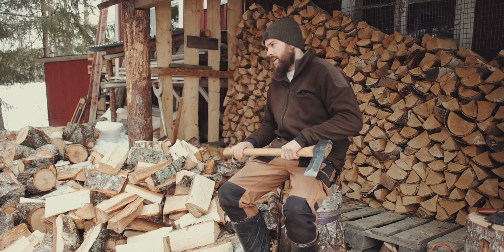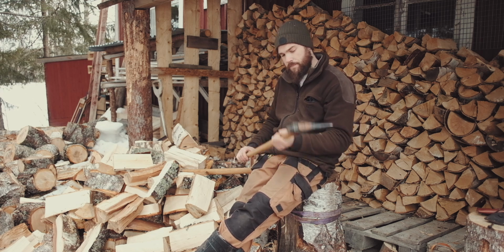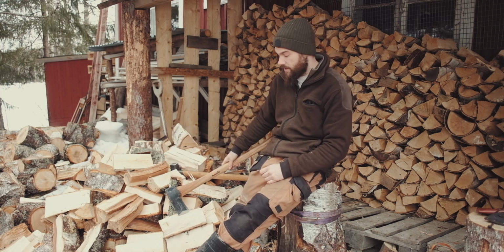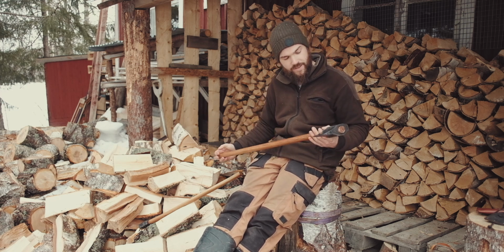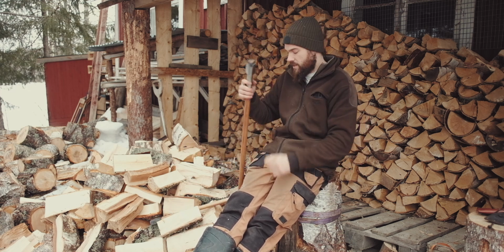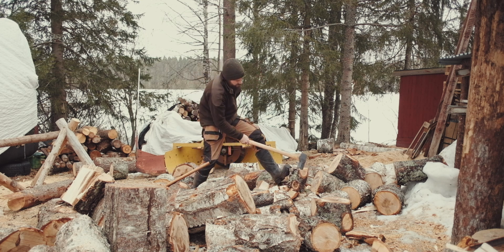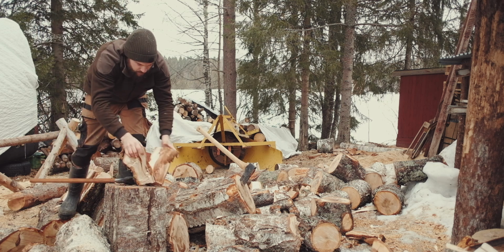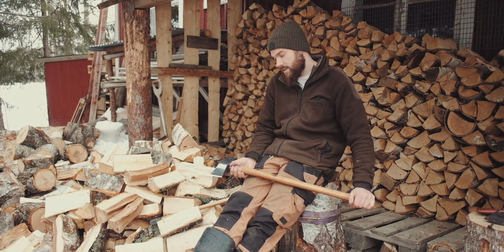Axes I use for firewood / Gränsfors maul + Hultafors splitter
Join me in the woodyard splitting up some firewood and talking about a couple of axes that I use in combination to get the job done faster.
Gränsfors Bruk splitting maul
Hults Bruk Sarek

Ash _ _ Pollard